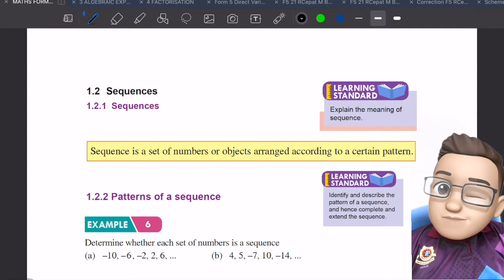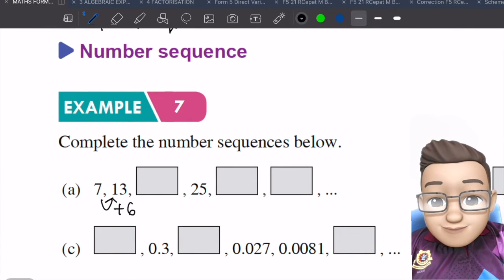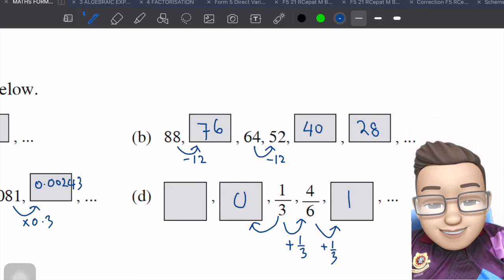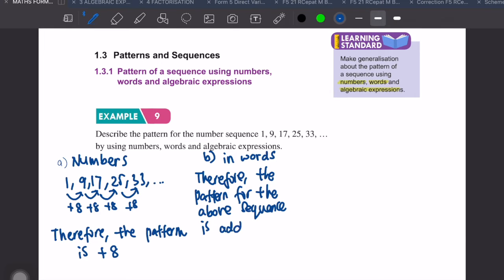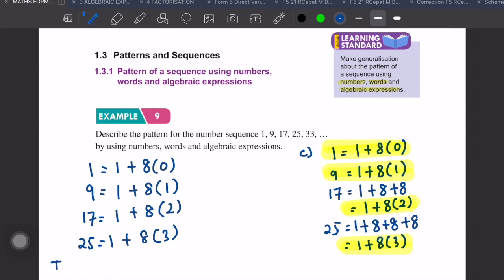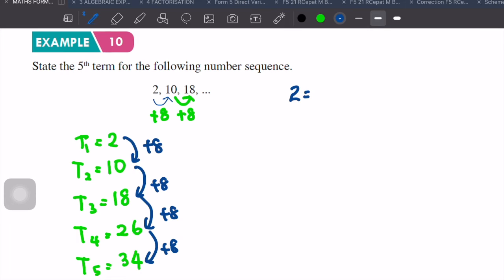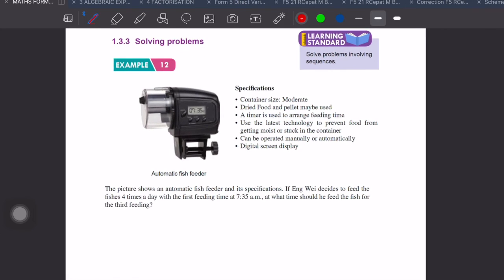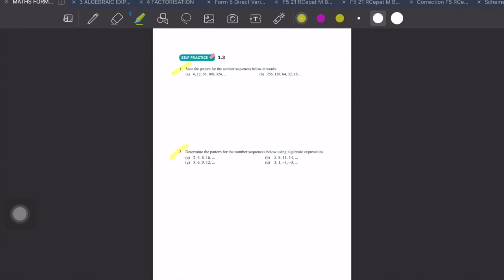Mathematics Form 2 Chapter 1: Patterns and Sequences Subtopic 1.2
In this video, you will learn how to identify and describe the pattern of a sequence and hence complete and extend the sequence.